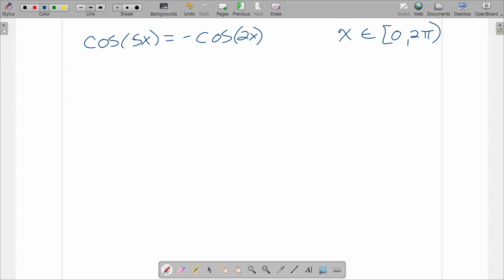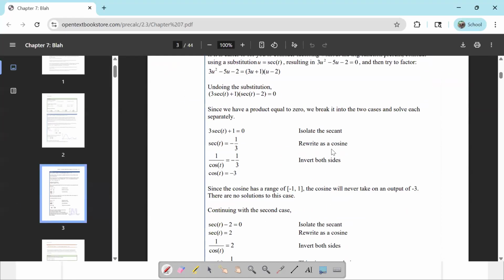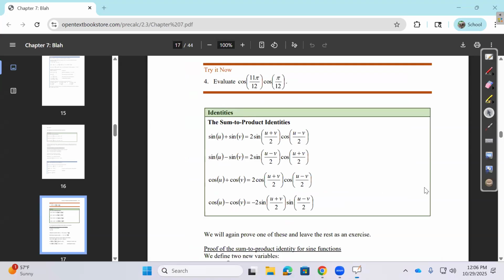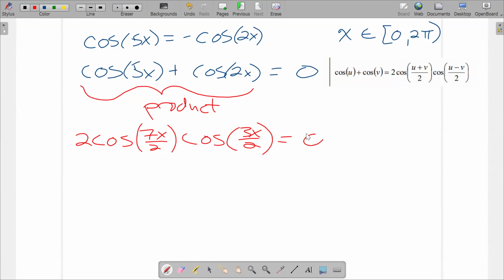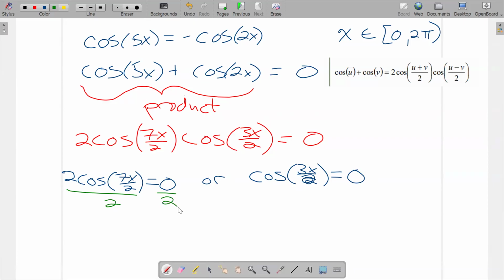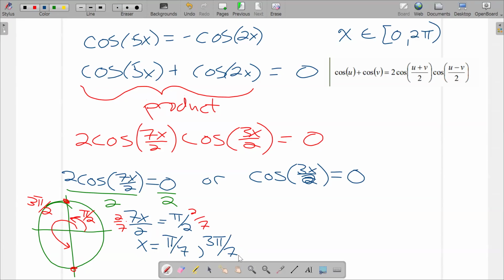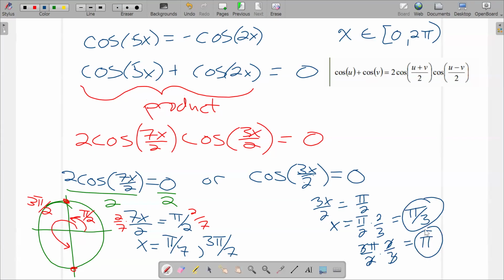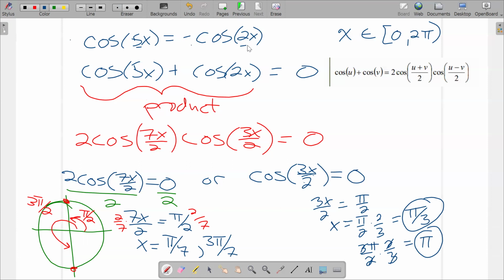MTH112 Solve cos(5x)=-cos(2x)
This is like homework 7.2 #39.
Using a sum to product formula